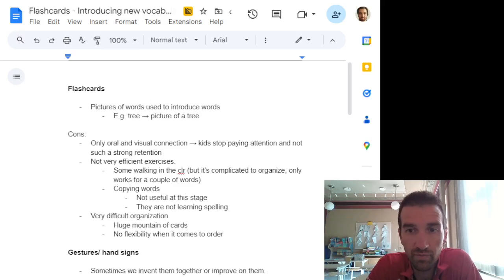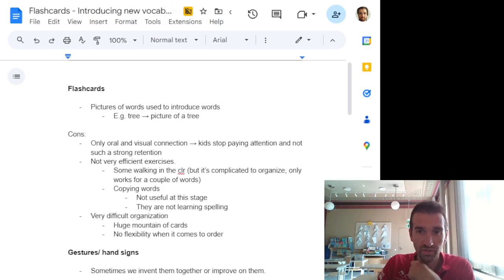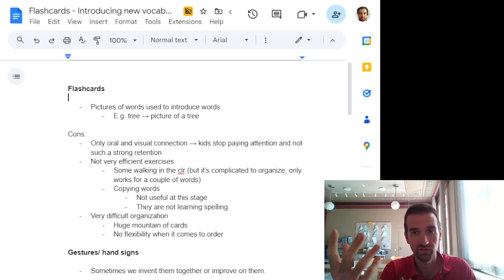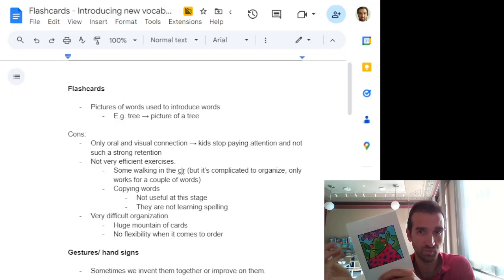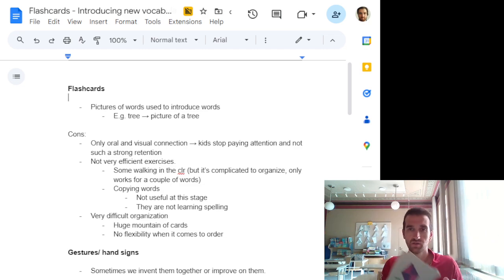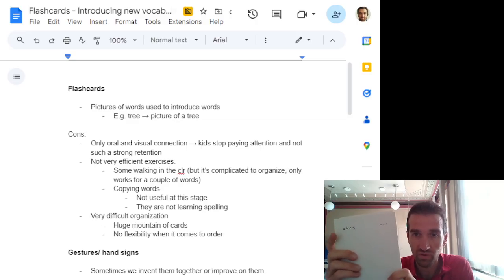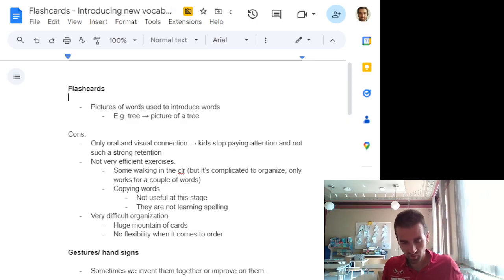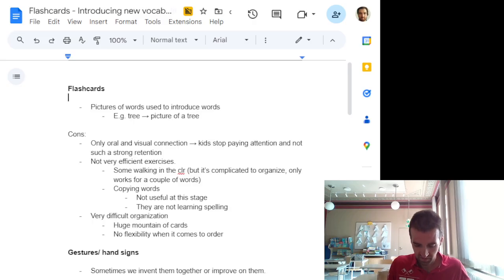What are Flashcards - Introducing new vocabulary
In the first 3 years, we use flashcards to introduce new vocabulary. This is not the best way to do it as there are only 2 connections formed in the brain with every new word (visual, audio).

The exercises based on these flashcards are also far from ideal. Some are ok but some really don't improve the students' skills.